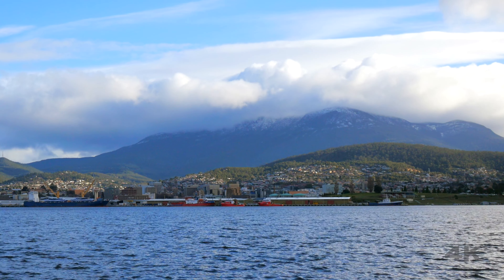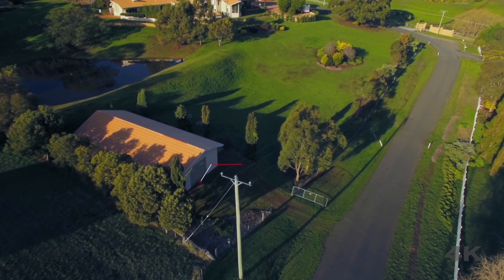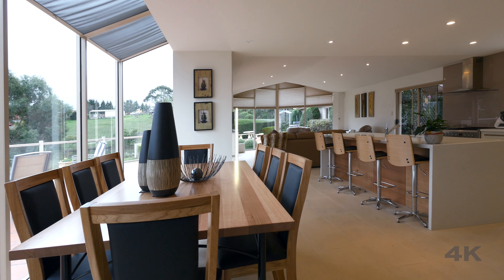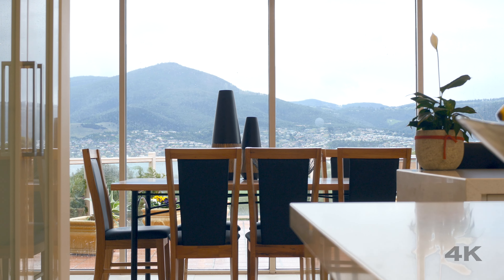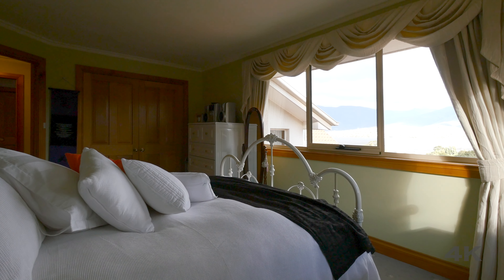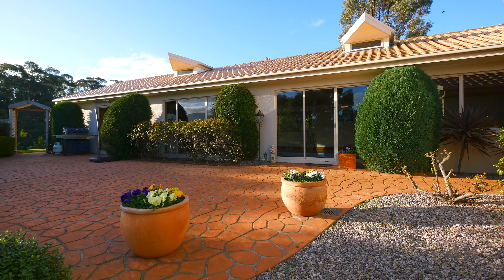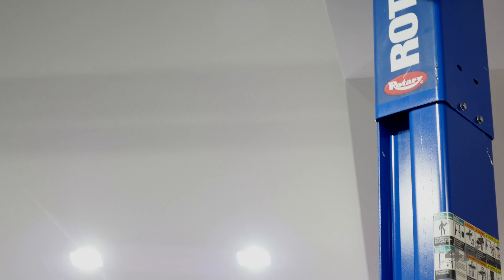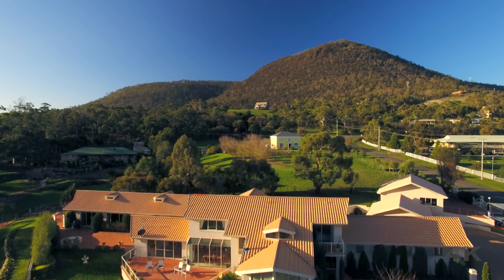10 Penenjou Road, Otago Bay